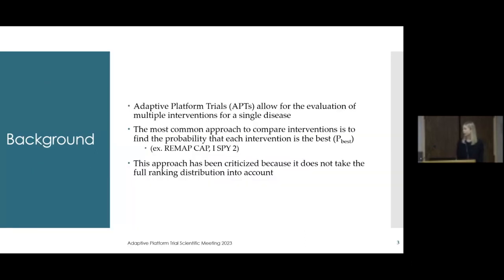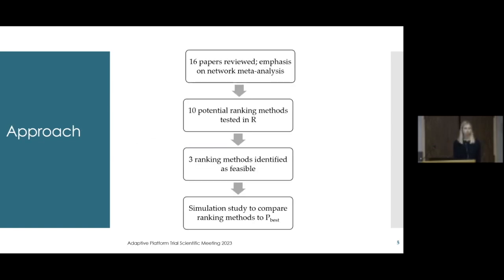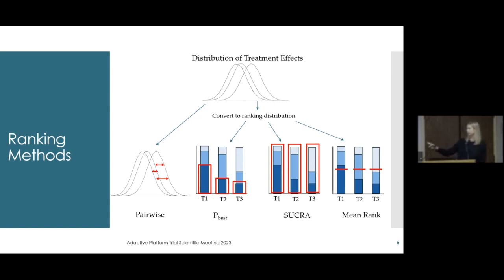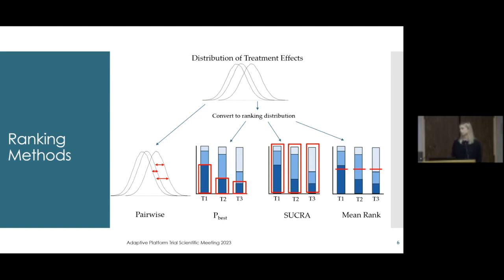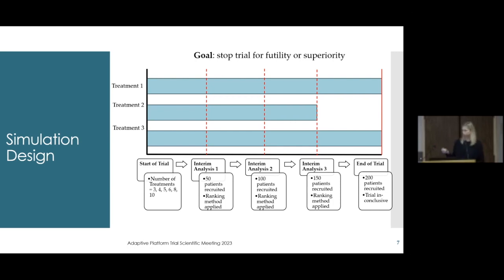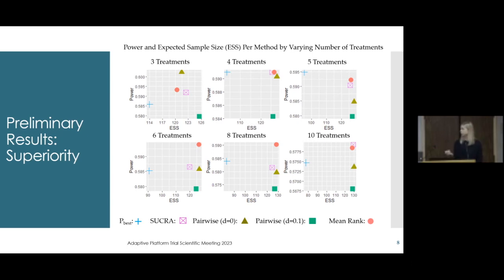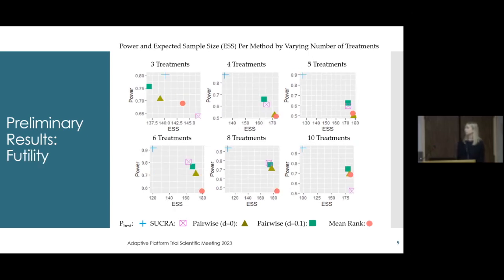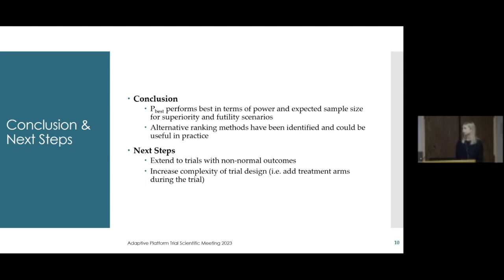Enhancing the Efficiency of Adaptive Platform Trials Through Alternative Treatment Ranking Methods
Adaptive Platform Trial Scientific Meeting

Trainee Lightning Presentations
Speaker: Abigail McGrory, University of Toronto